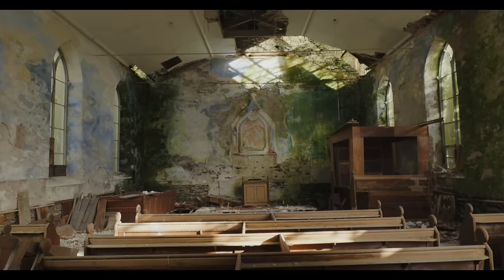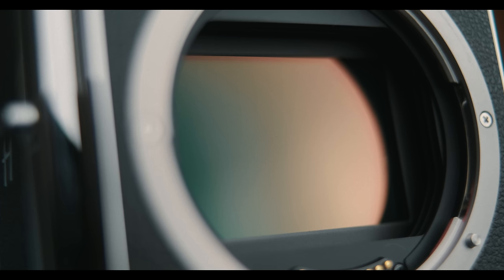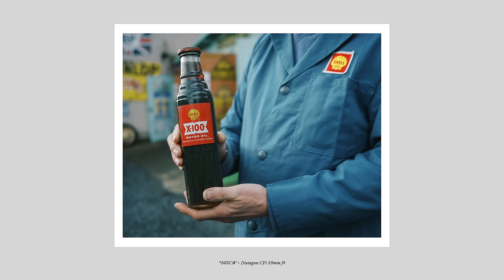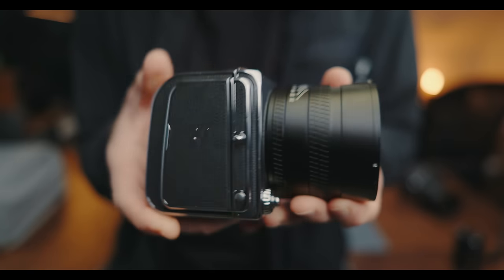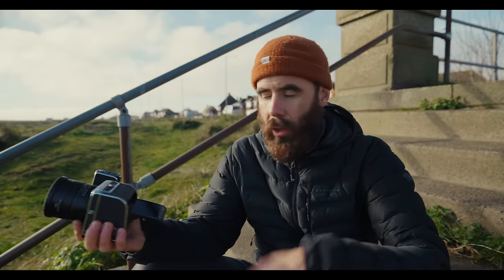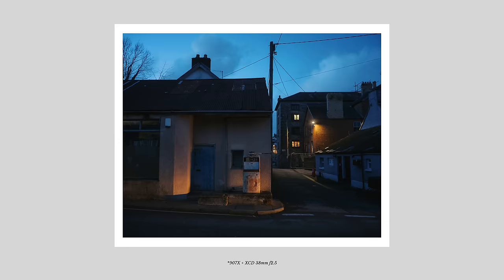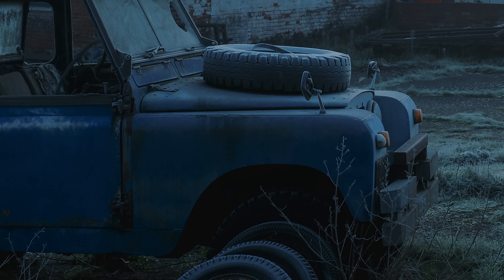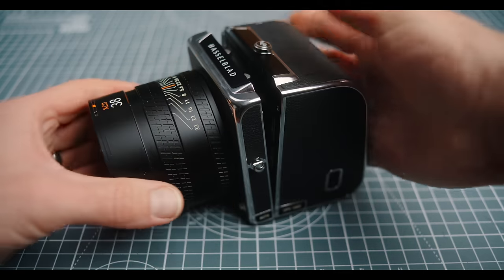Hasselblad CFV 100C Review - A 1000-Mile British Road Trip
In this video, I’m sharing my experience working with Hasselblad’s new CFV100C camera system, including a 1000-mile road trip across the UK in search of old petrol stations and classic cars. I shoot the CFV in two configurations, with both the 907X and also an old 503CW film body.

*As mentioned in the video, I did charge Hasselblad for the production of the video, but like with everything on this channel, all of the opinions and thoughts are mine with no outside creative control.

Hasselblad CFV 100C & 907X
Hasselblad XCD 38mm f2.5
Hasselblad 503CW
Zeiss Distagon CFi 50mm f4